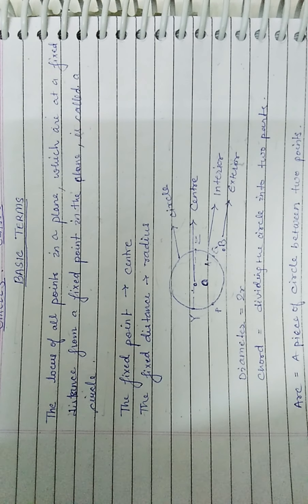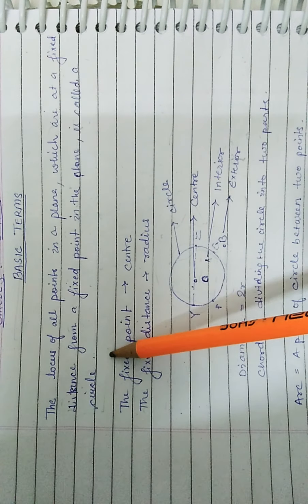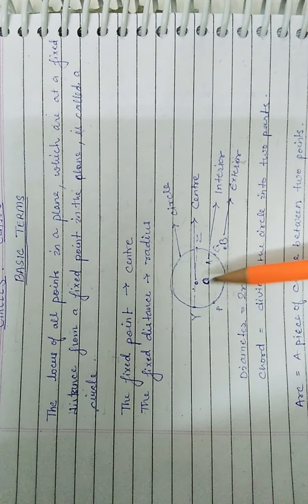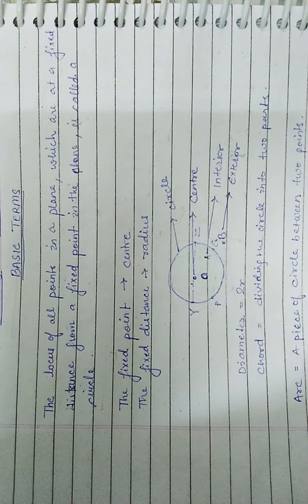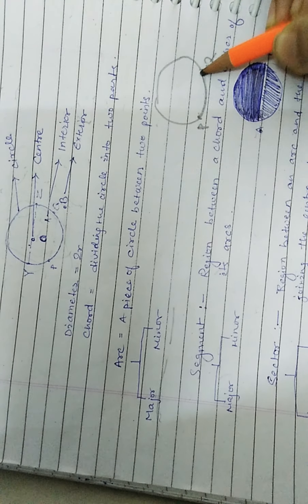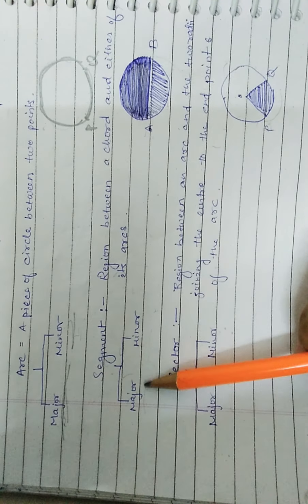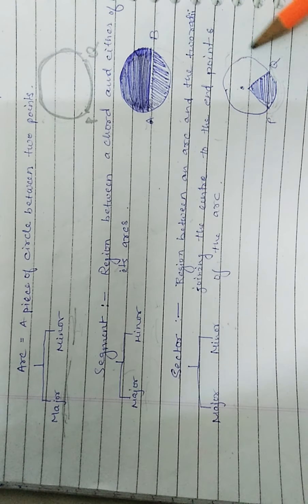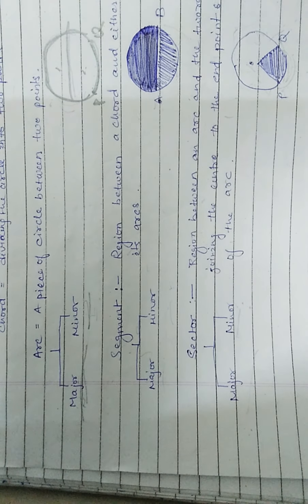CLASS 9 C.B.S.E. CIRCLES ............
In this video I have explained the basic terms related to the chapter Circles.